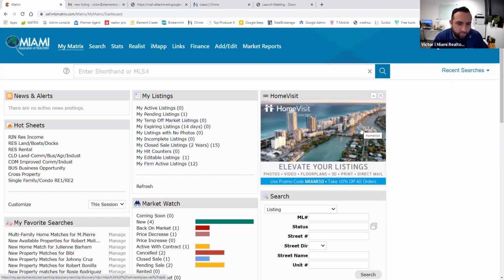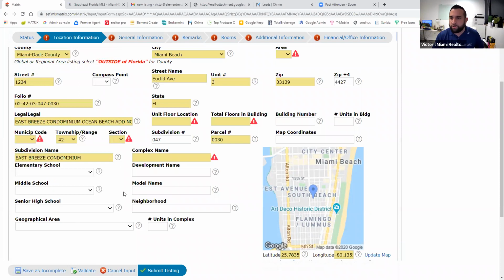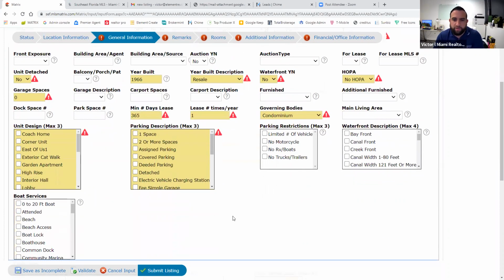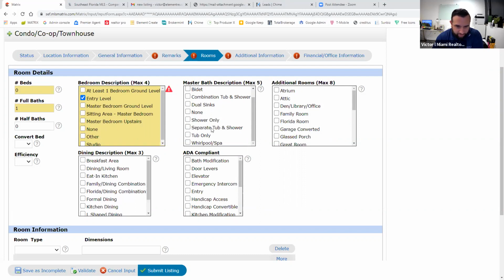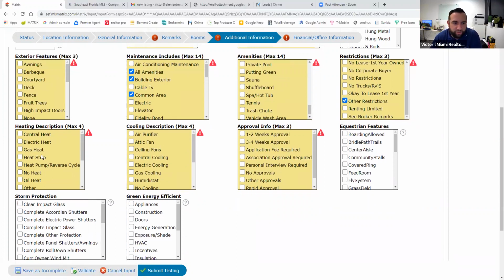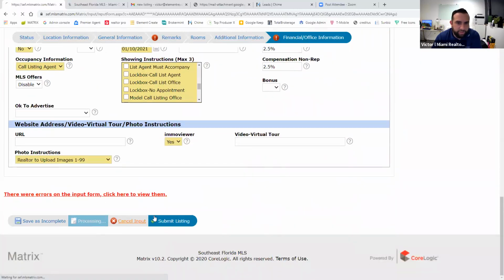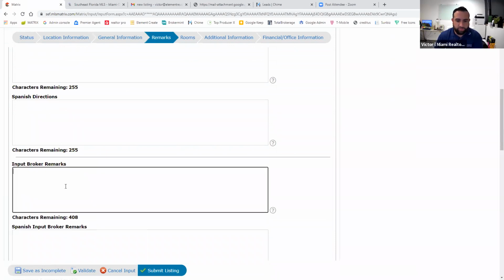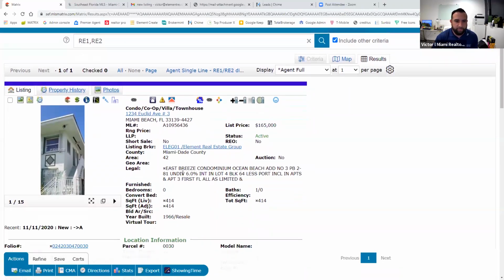HOW TO ADD YOUR LISTING ON THE MLS